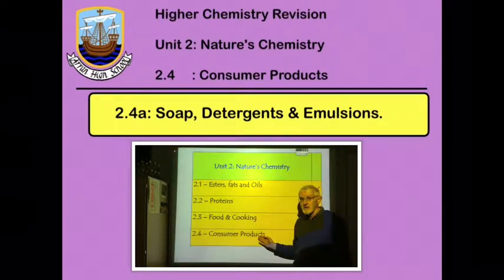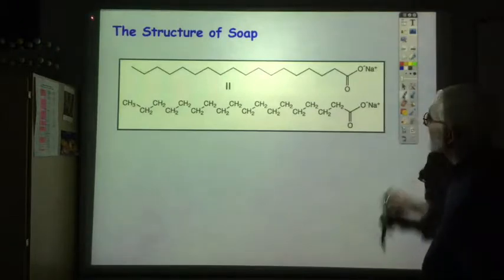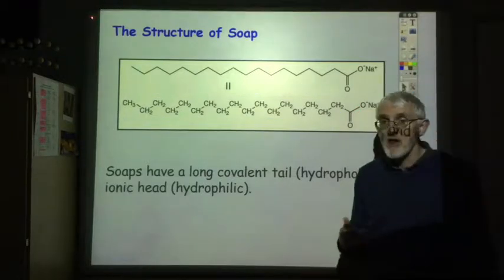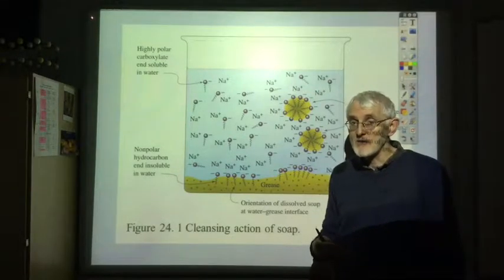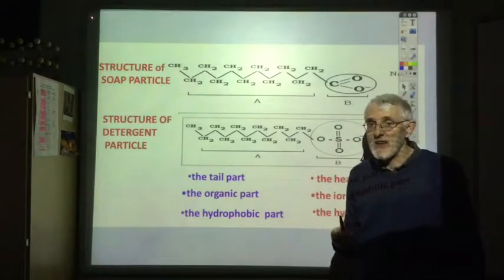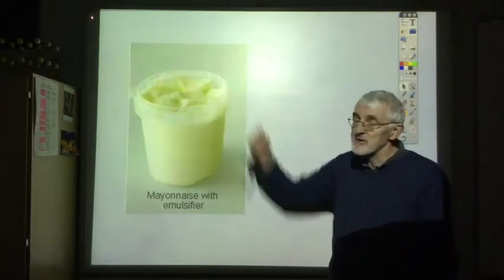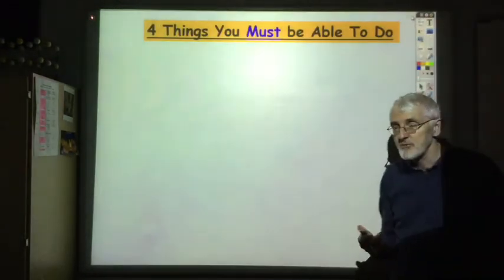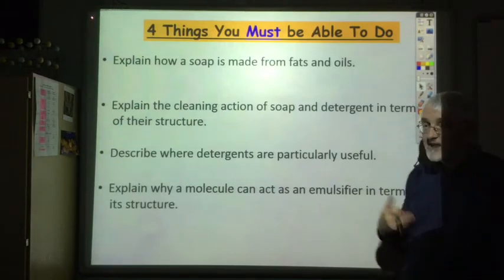2 4a Soaps, Detergents & Emulsions